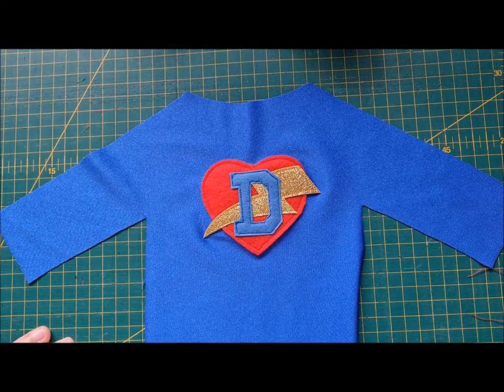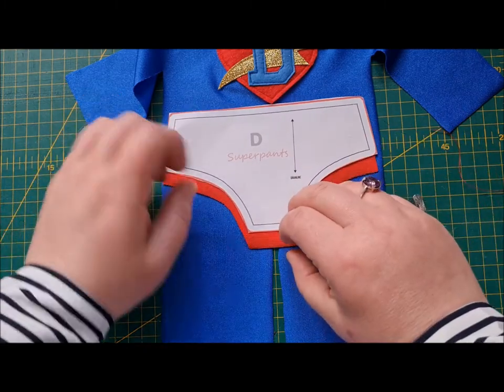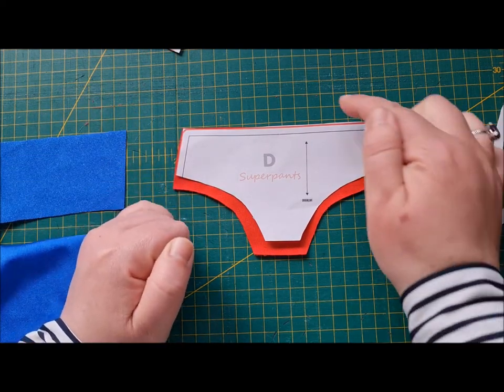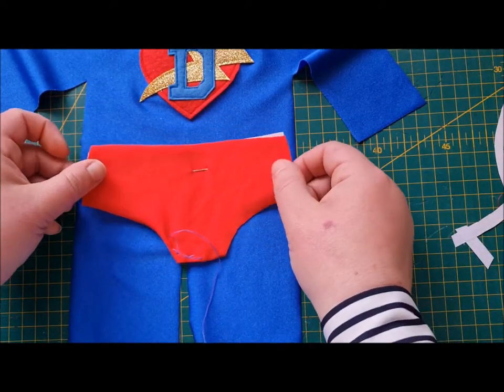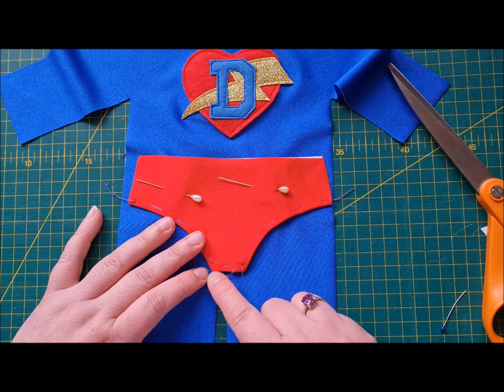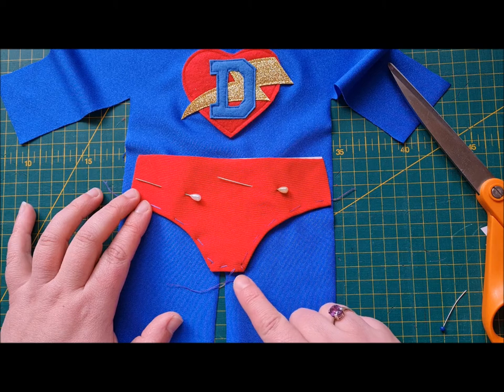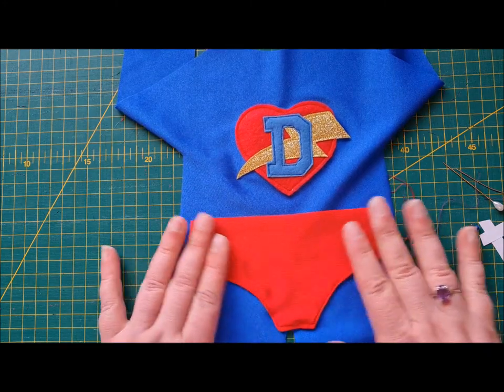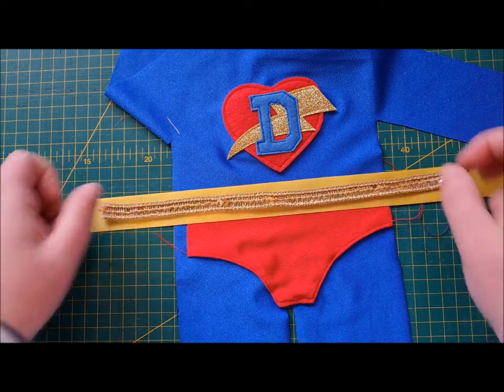How to make a clean edge to spandex when appliqueing - superpants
How to use the English paper piecing inspired method to ensure a sharp top stitch on a spandex applique as used in Dolly Pattern's SUPERDOLLY! outfit.